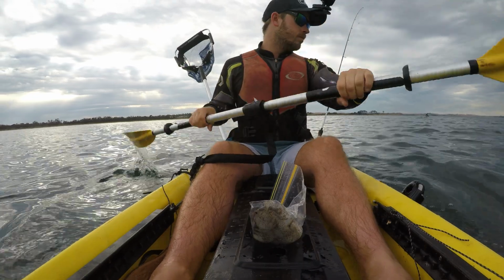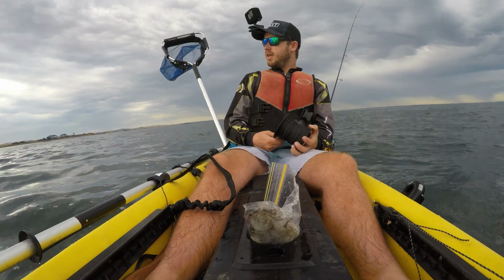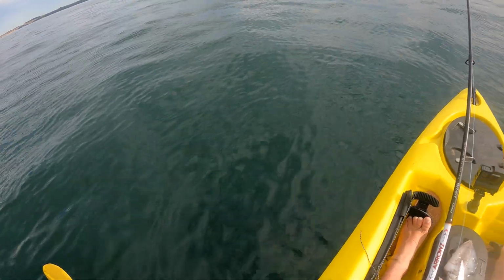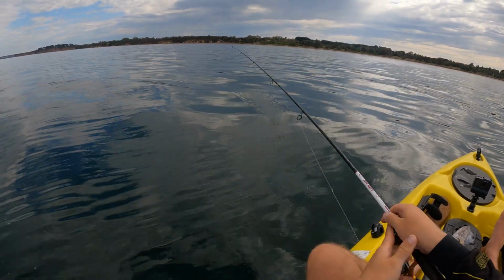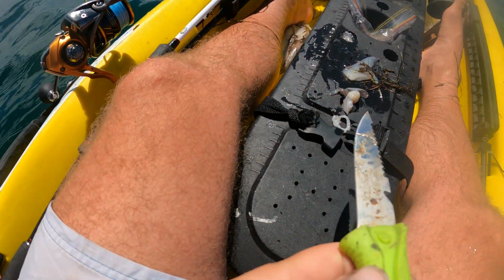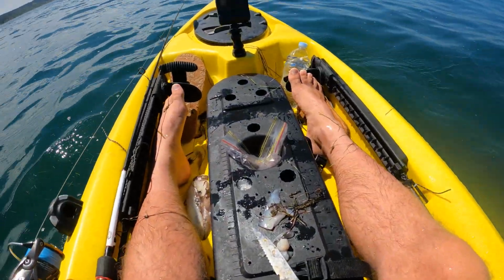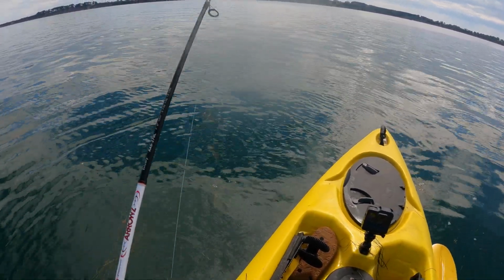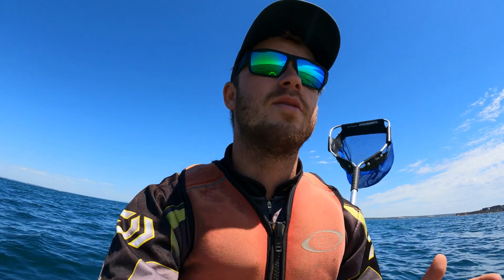Basic Kayak Fishing - Bait Fishing (Small Fish)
In this video I use a standard kayak with not many features to catch a nice feed of fish. Using some simple strategies and techniques without blowing the budget. A style of fishing that everyone can do with a basic kayak. This video we use a light rod with bait fishing in a saltwater bay in Australia sticking to the shallows to visually sight sand patches within weedbeds.